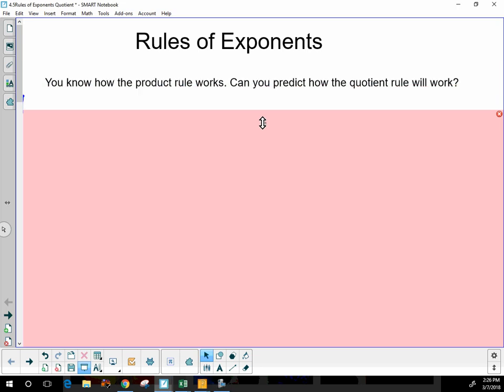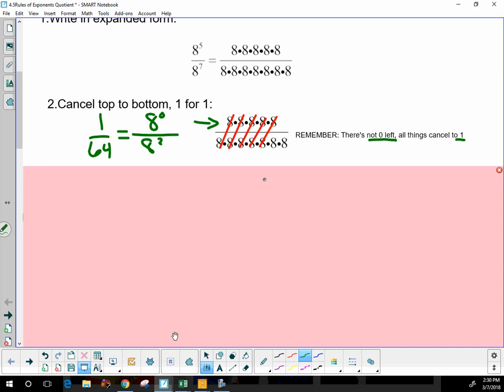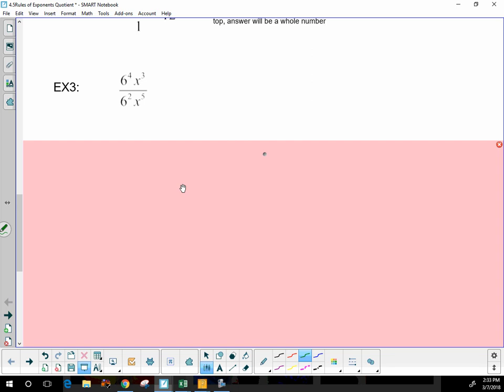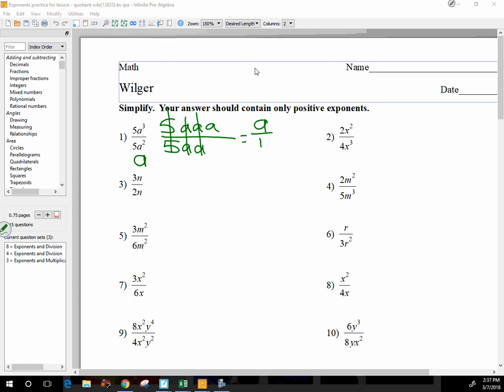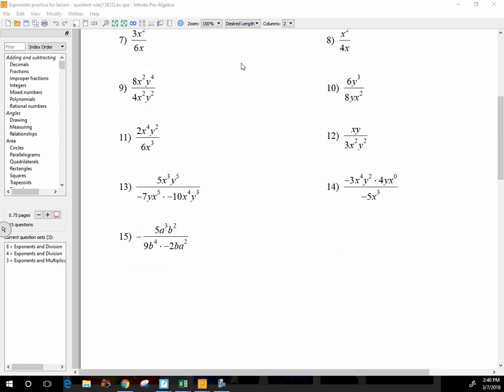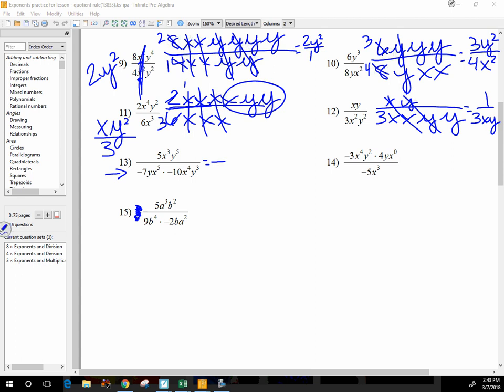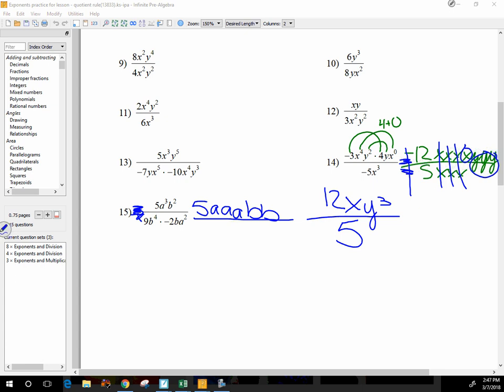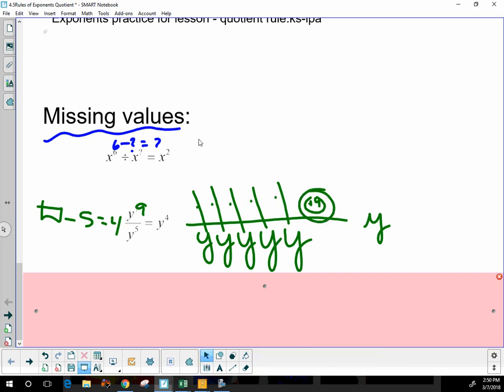Exponents 3 quotient rule